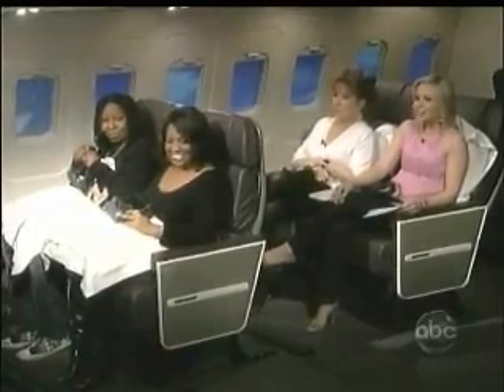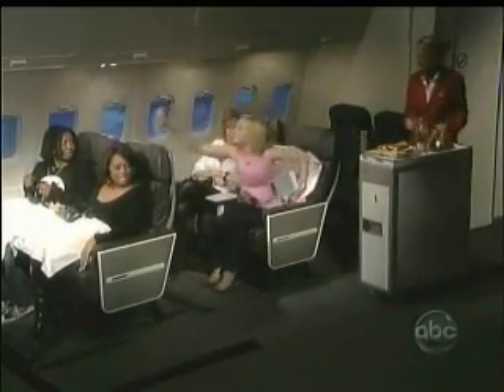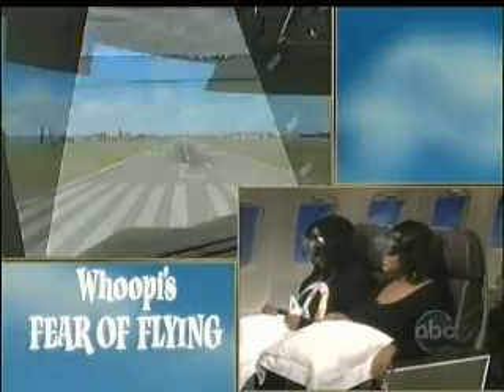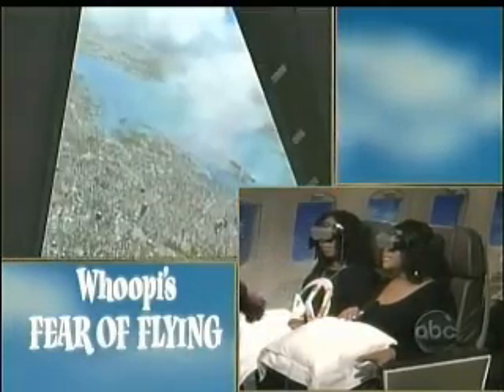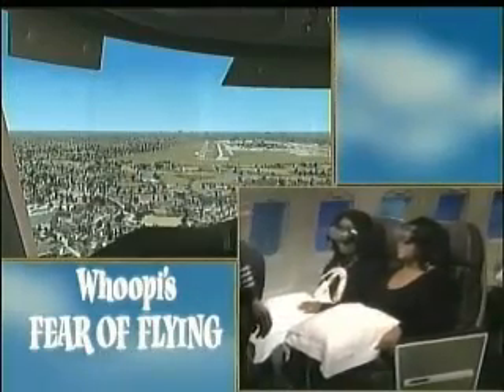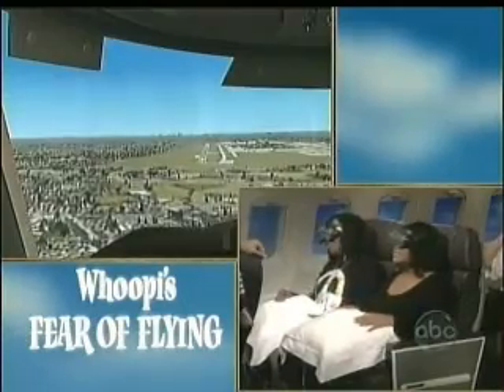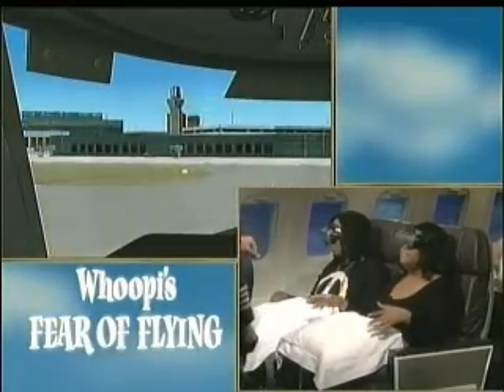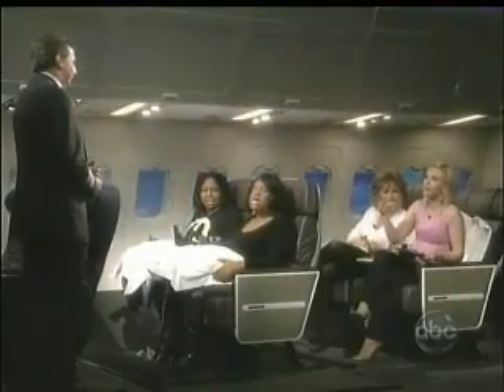Whoopi Goldberg Fear Of Flying Cured The View, part 2 - Tapping Therapy for Fear Of Flying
Whoopi Goldberg was treated by Dr. Roger Callahan with Thought Field Therapy (TFT) for her fear of flying.  Her fear of flying and treatment are discussed on the television show The View.